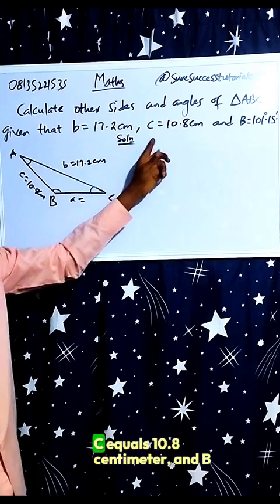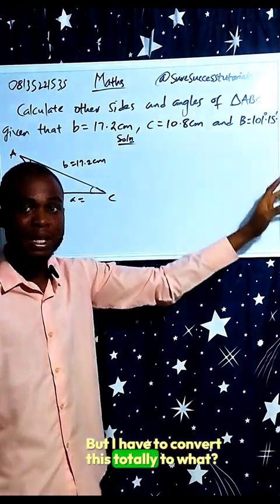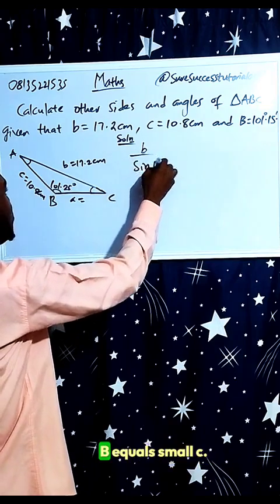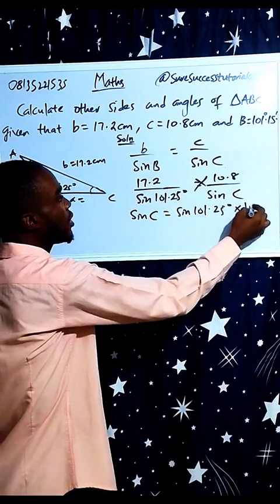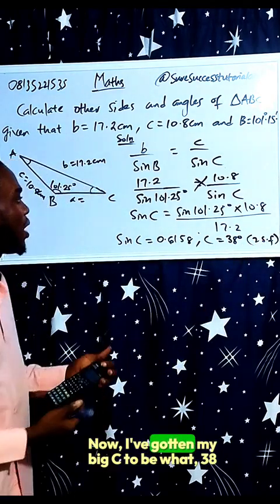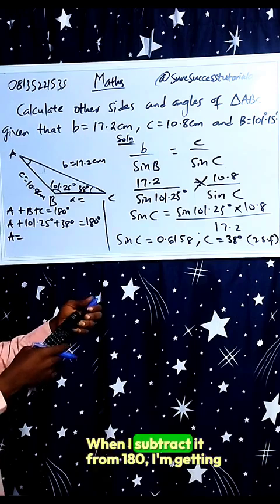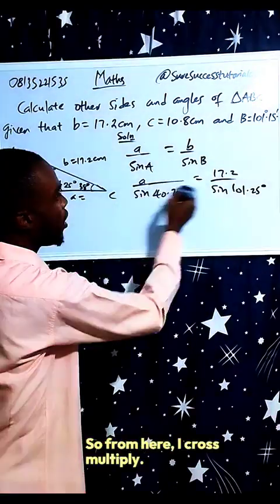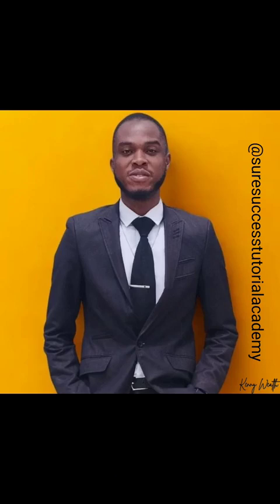Trigonometry viral maths explore